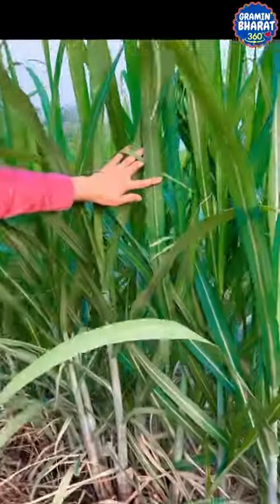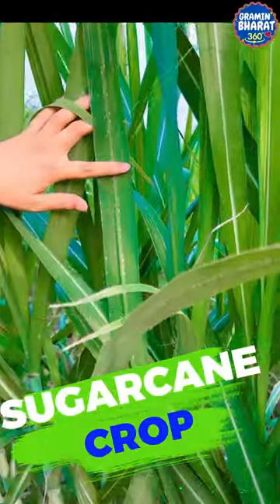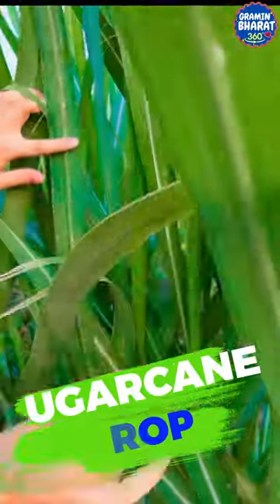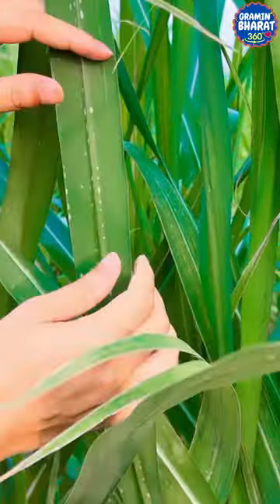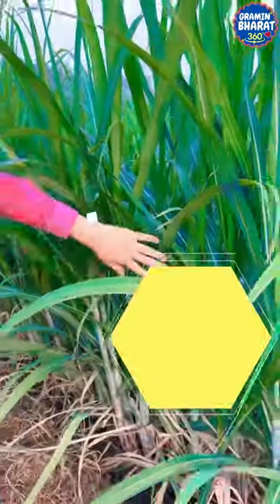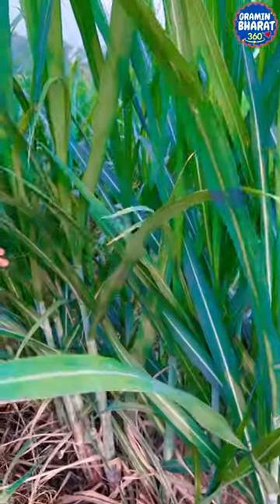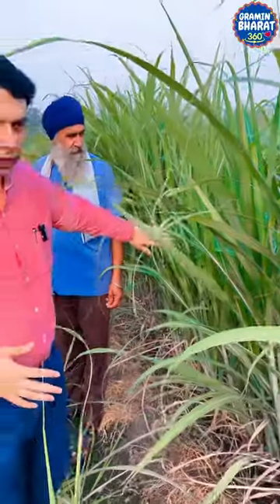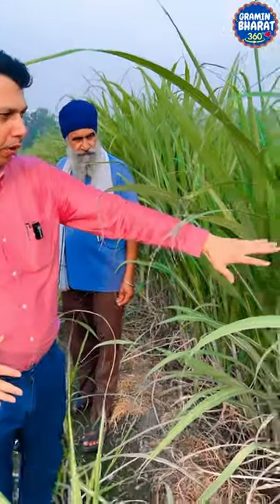SUGARCANE LEAF MITES I WEBBING MITES IN SUGARCANE I GANNE ME KIT NIYANTRAN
GRAMIN BHARAT 360 DEGREE